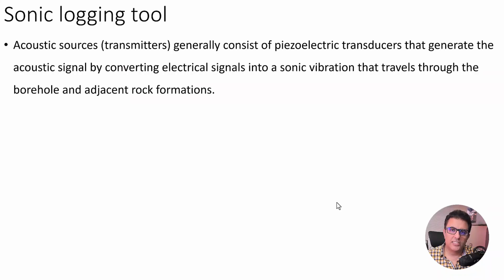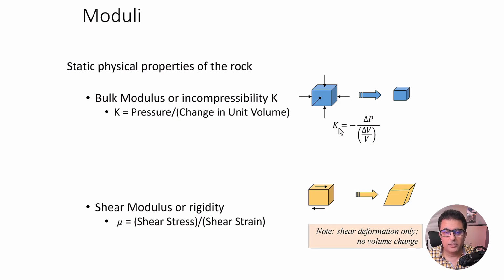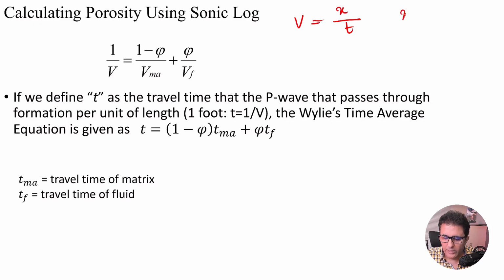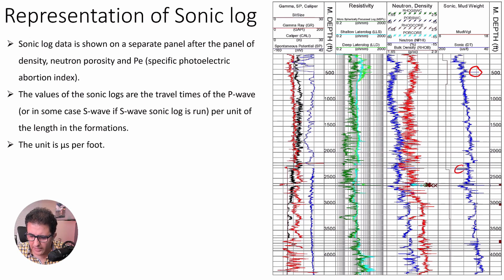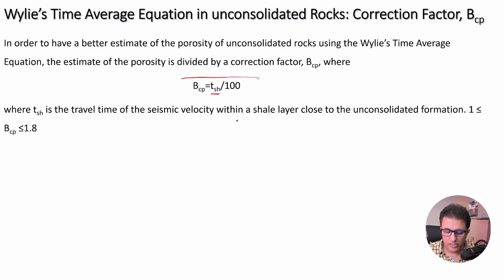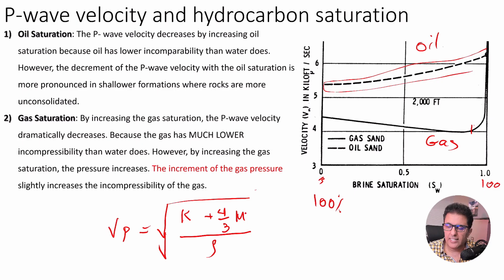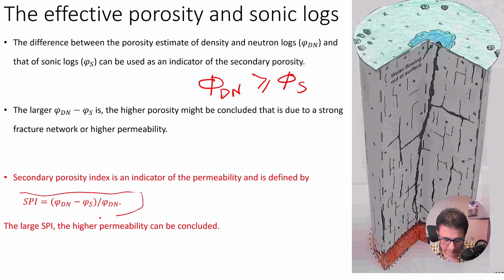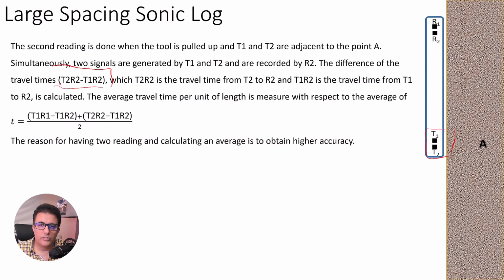Sonic Log Formation Evaluation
In this lecture, I explain how sonic logging tools measure the travel time of seismic waves in the formation to estimate primary porosity. I also demonstrate how sonic porosity data can be used to calculate the secondary porosity index, which provides valuable insight into the fracture intensity and structural condition of the formation.